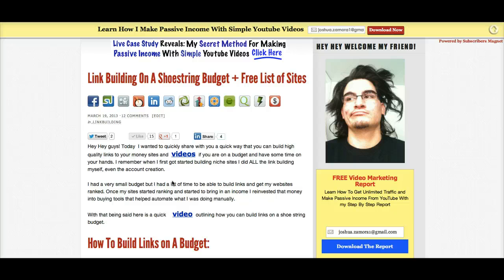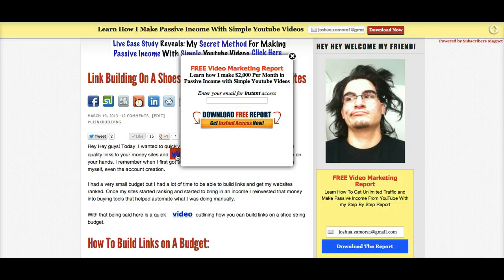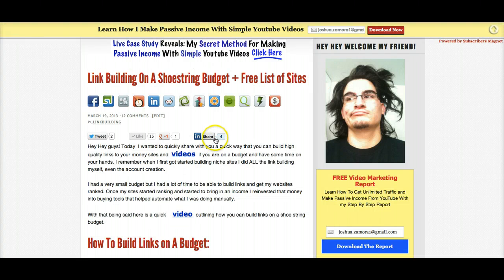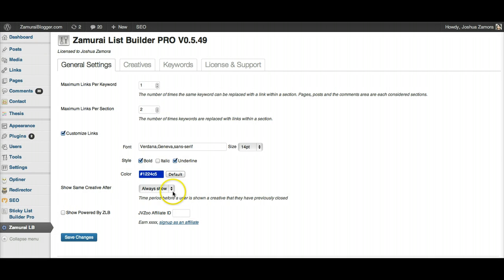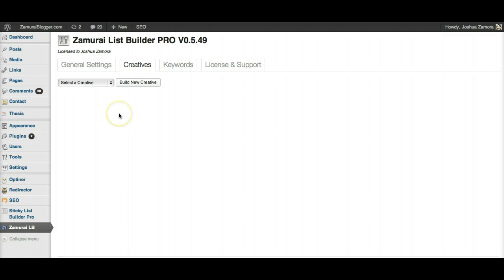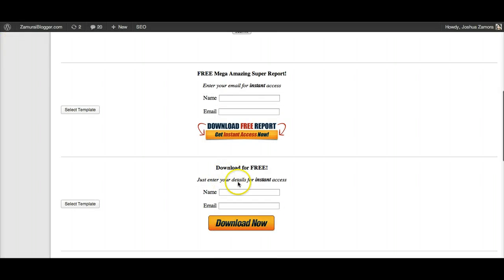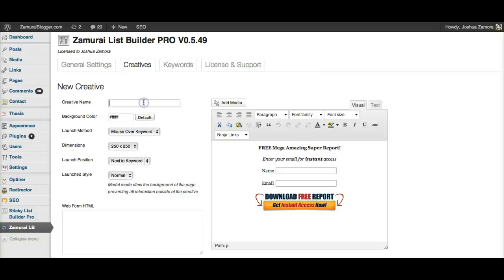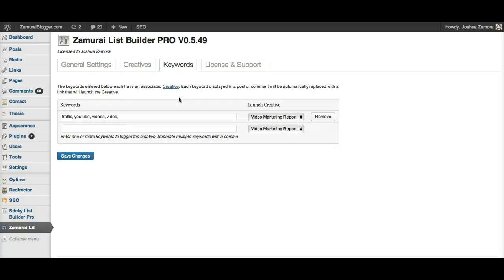Demo Video ZLB